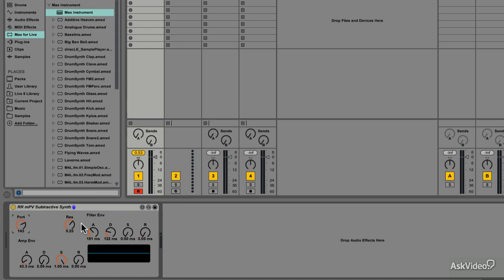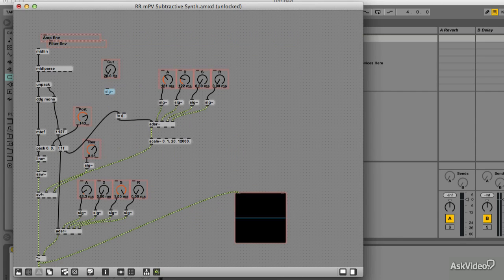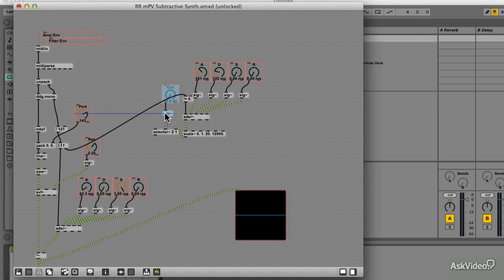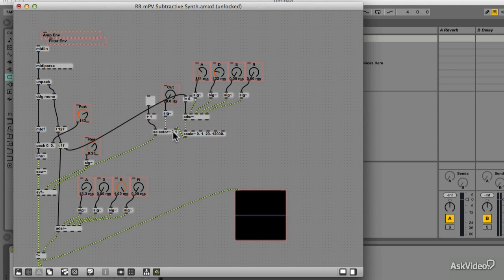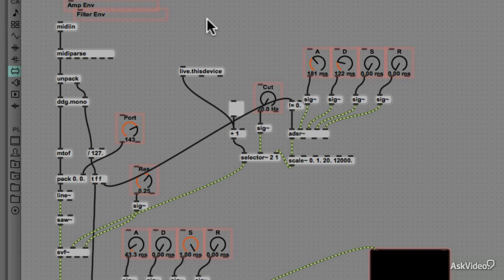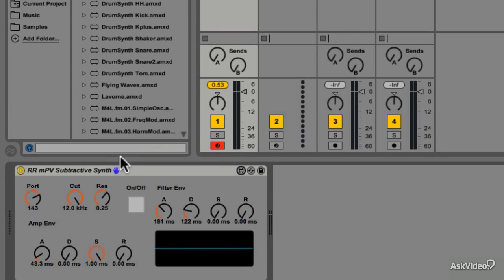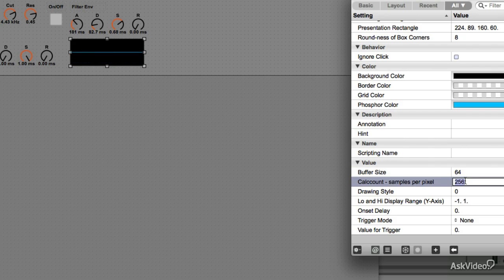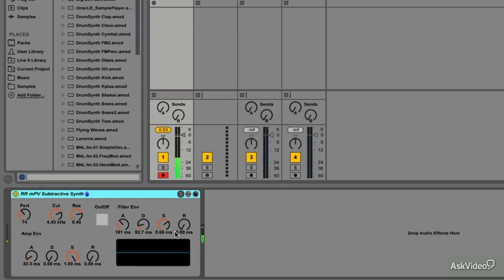Live 9 403: Max For Live Advanced - 8. Toggle Filter Cutoff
Live 9 403: Max For Live Advanced by Rishabh Rajan
Video 8 of 28 for Live 9 403: Max For Live Advanced

Max MSP lets anyone become a synth designer. Abletons Max For Live integrates this powerful technology right into Live. Now you can build your own devices that are guaranteed to infuse your live performances and tracks with invention and originality.

This course picks up from where Rishabh's Max For Live: For Musicians  left off and now that you have a solid understanding of the basics, you are more than ready to build your own synth!

In the first several sections you learn how to design oscillators, build filters, create custom modulators and FX. You see how to wire them up and get them working together to your exact specifications. Throughout the process also learn a lot about subtractive, additive and FM synthesis as you harness Maxs powerful algorithms within the virtual circuits you create.

So have no fear because programming couldnt be more fun! Just grab your virtual soldering iron and  with Rishabh's expert guidance start constructing the soft synth you've always dreamed of...the one that nobody else in the world has... the sonic instrument that is uniquely yours.